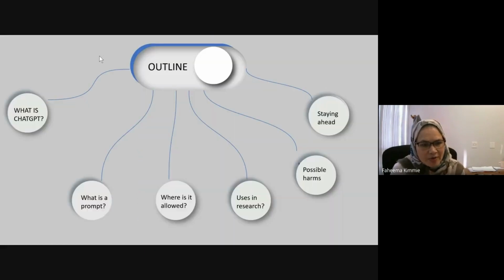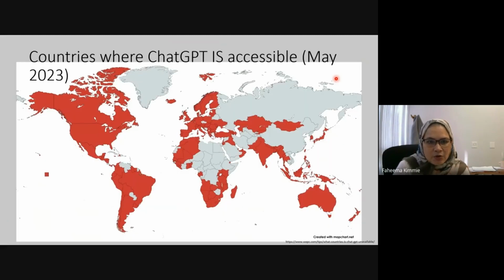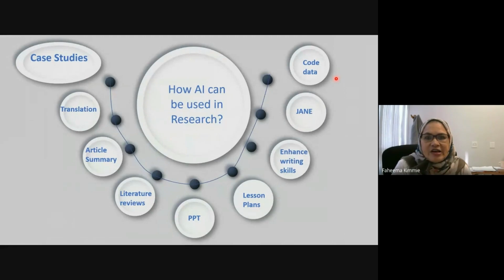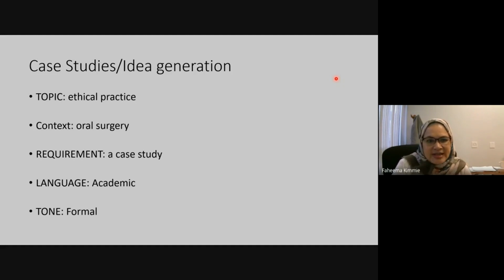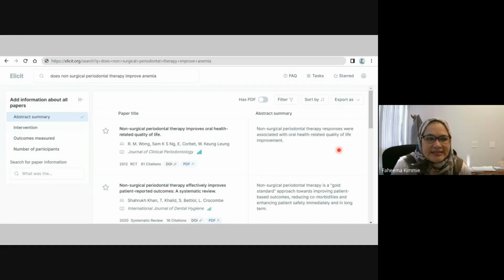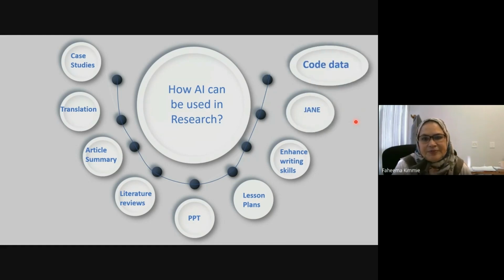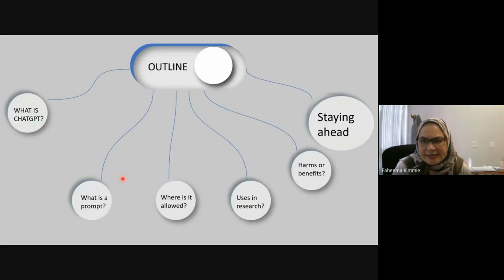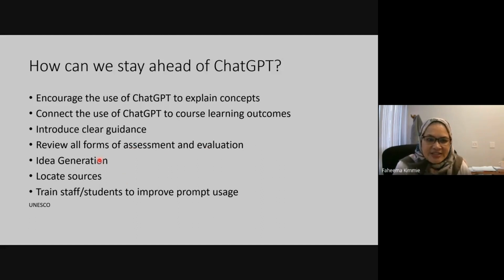Faheema kimmie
The Application of AI, including Chat GPT, in Research in Dentistry in Higher Education